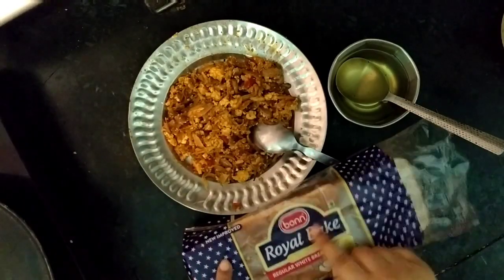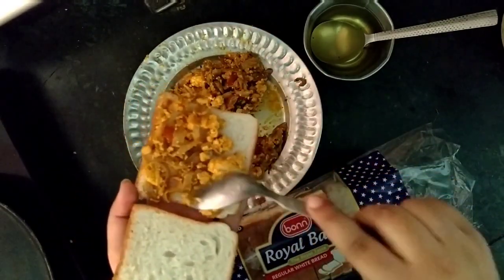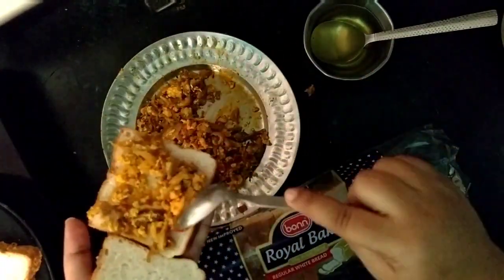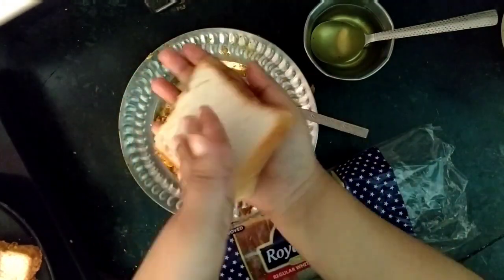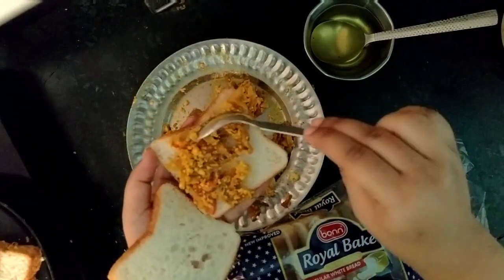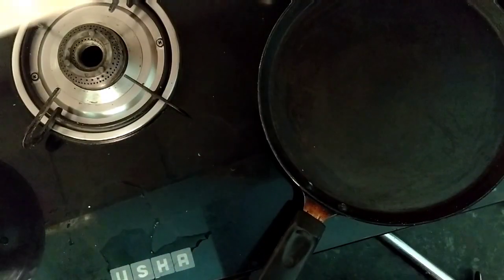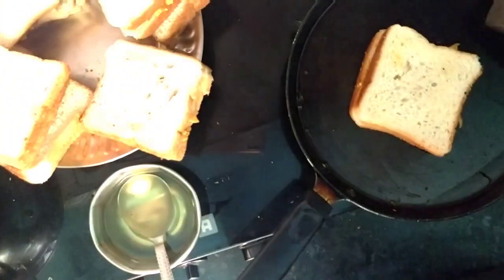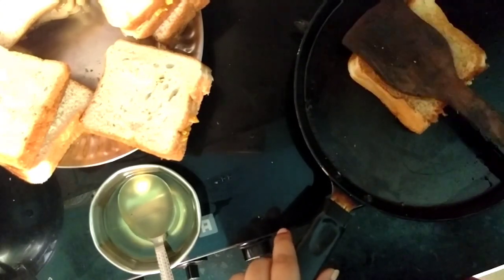How to make paneer toast without toaster maker